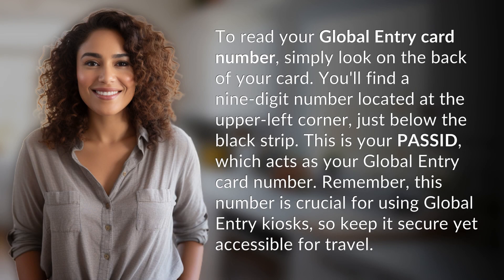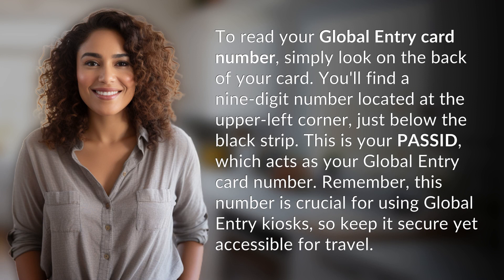How do I read my Global Entry card number?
How to Find Your Global Entry Card Number 👉 Global Entry Number 👉 Learn where to locate your Global Entry card number on the back of the card and why it's essential for using Global Entry kiosks during travel.

Laura S. Harris (2024, April 9.) How do I read my Global Entry card number?
    🌐 AskAbout.video